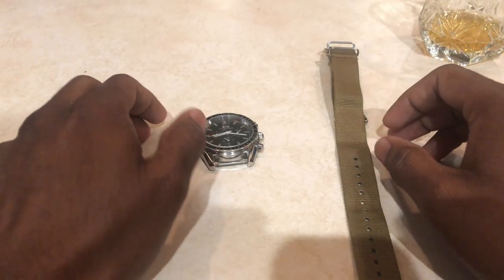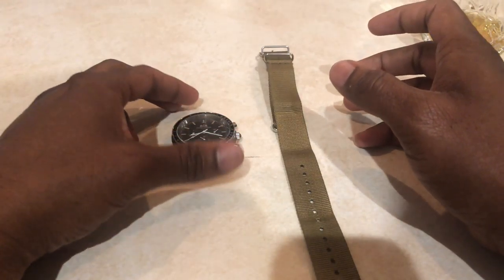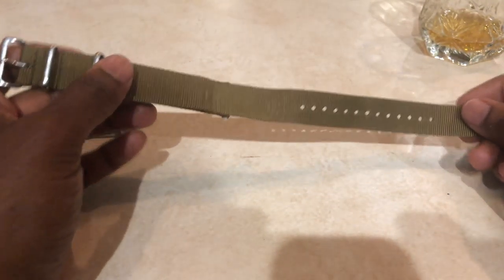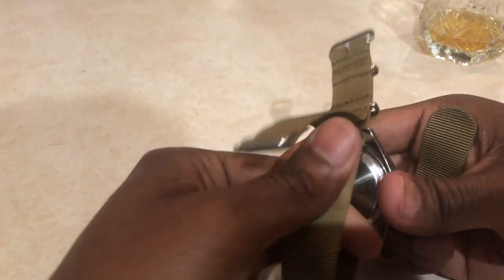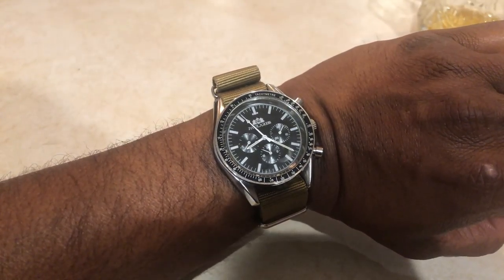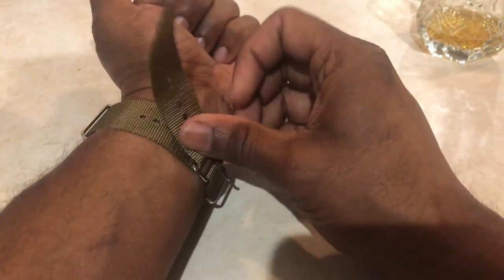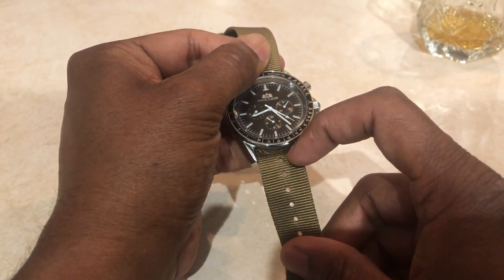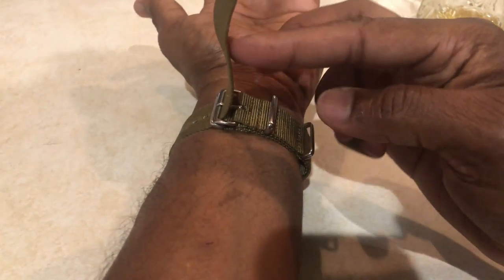NATO Strap 101 Tutorial! Two different methods to wear these!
New to NATO straps like me? Here’s a quick video to make the mystery of how to wear these easy to understand!